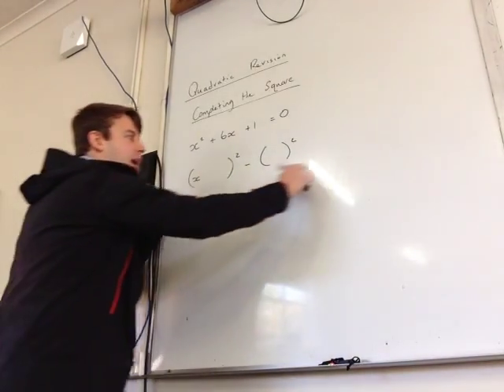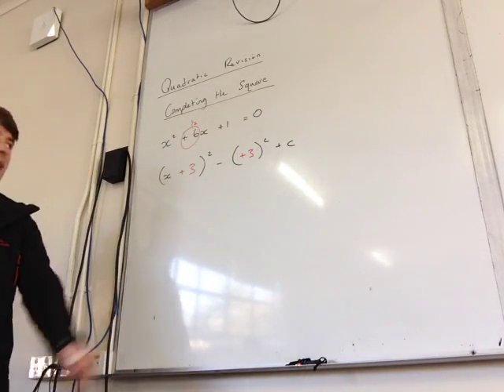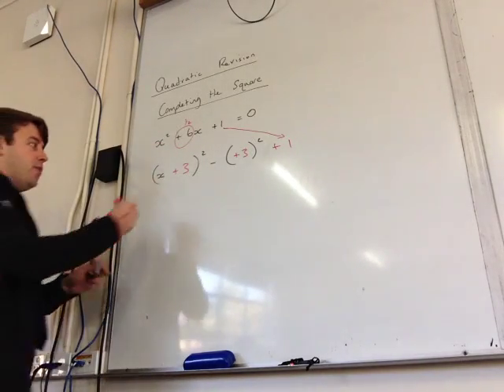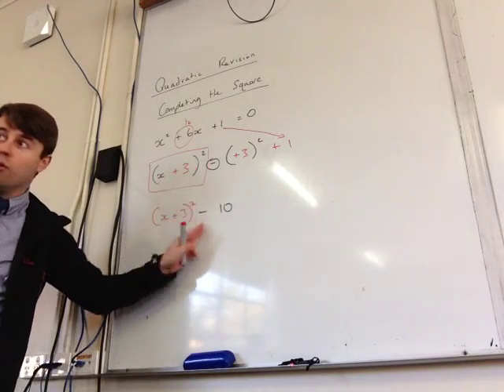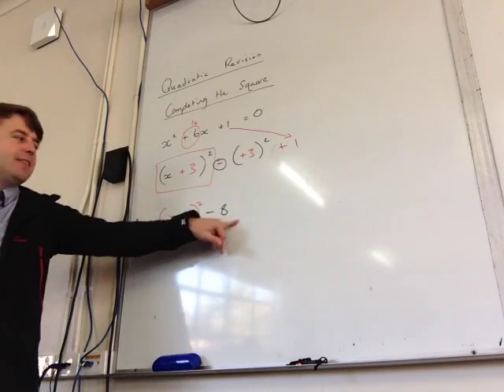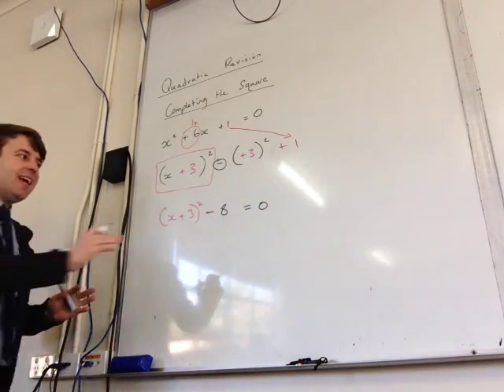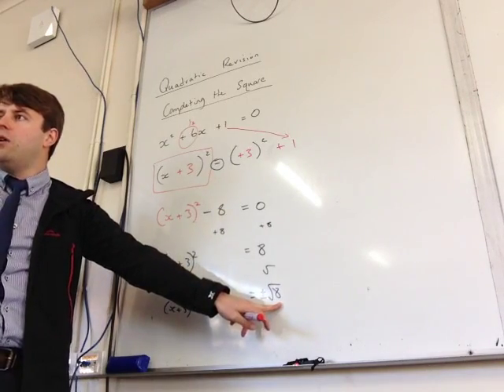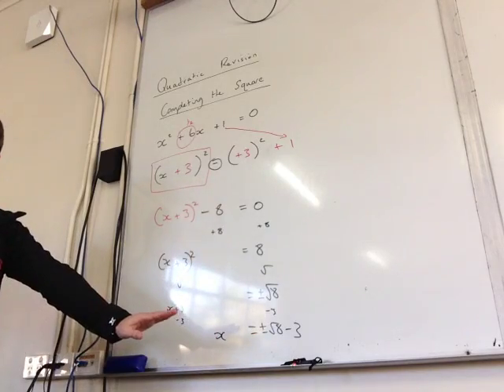yr10 completing the sqaure